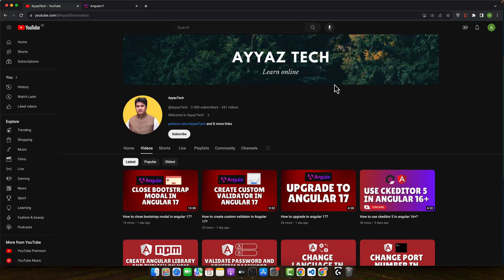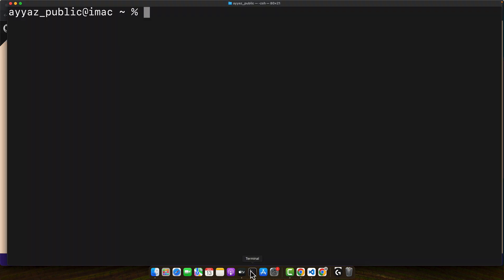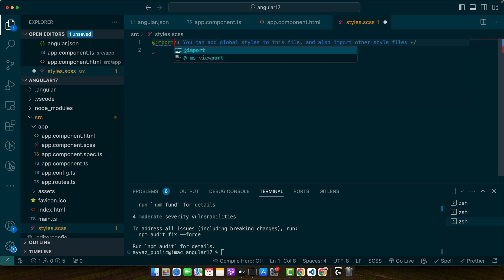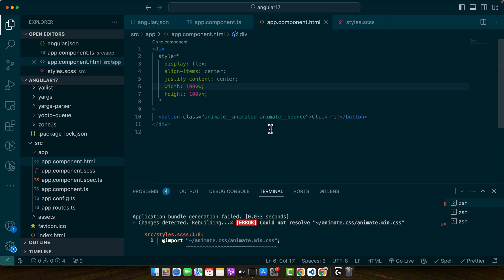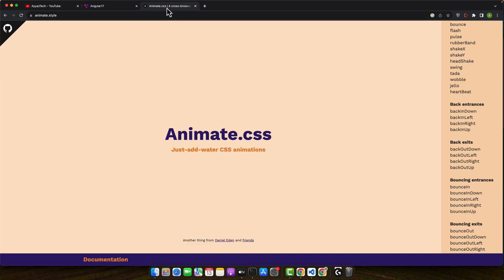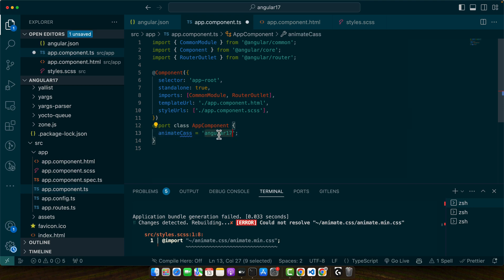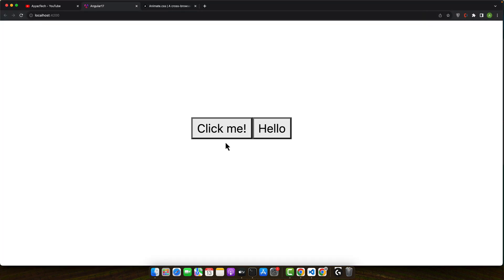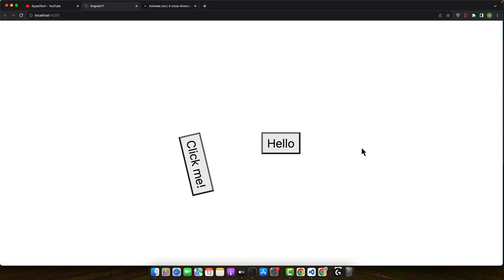how to use Animate.css in Angular 17?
Hostinger offers:
- Easy-to-use control panel
- 24/7 customer support
- 30-day money-back guarantee
- And more!

In this tutorial, I dive into how to bring Angular 17 applications to life with CSS animations using animate.css library. I guide you through setting up the environment, integrating animations, and controlling them dynamically.

Chapters:
00:00:00 - Introduction to animate.css library for web animations
00:01:08 - Setting up Angular environment and creating a new project
00:01:26 - Adding animate.css to the project dependencies
00:02:01 - Putting animate.css to work in Angular application
00:02:35 - Exploring different animations and applying them dynamically
00:04:11 - Utilizing Angular's binding capabilities for animation control
00:05:49 - Demonstrating how to integrate animate.css into an Angular 17 project